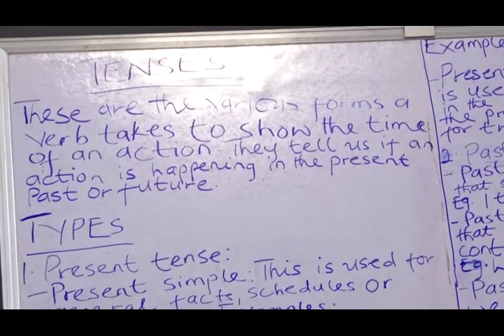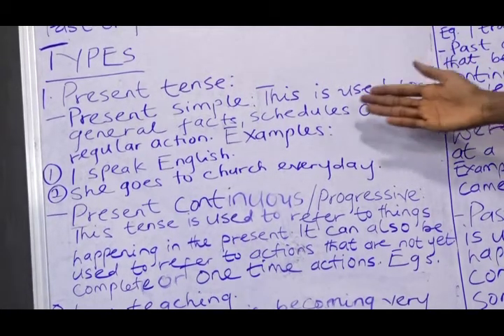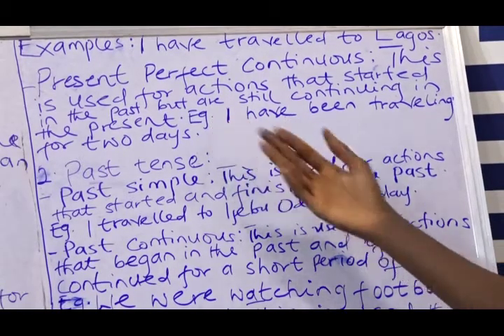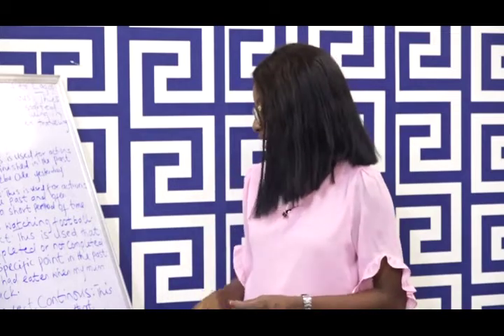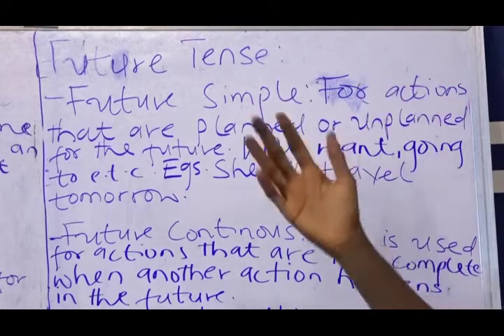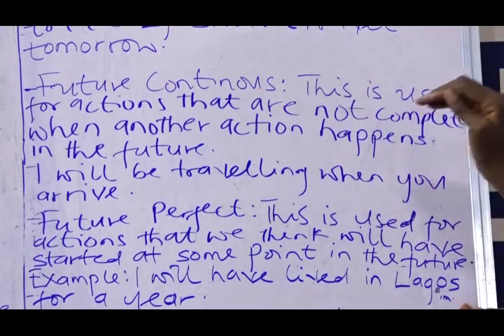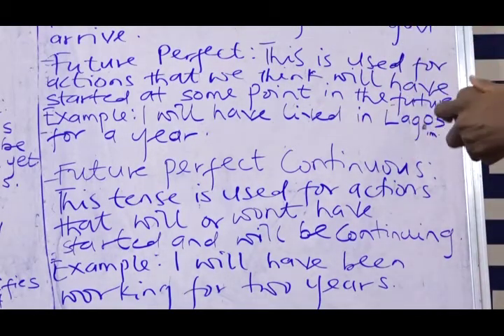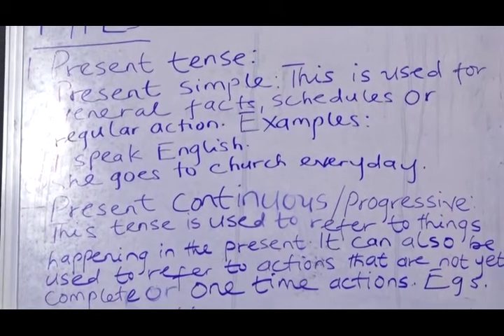LEARNING ENGLISH TENSES EPS 3